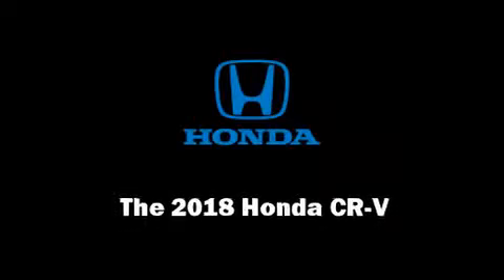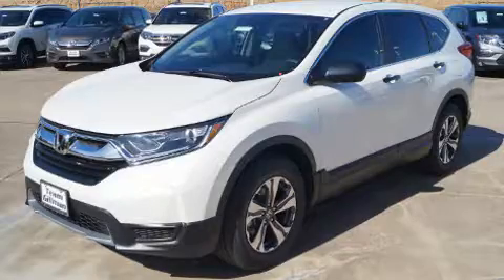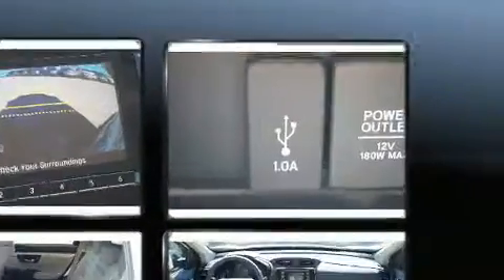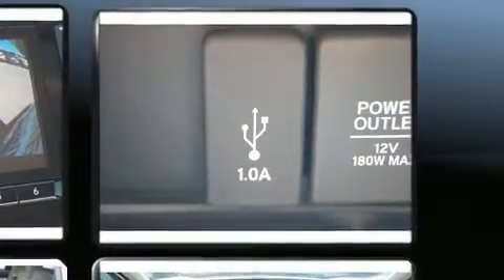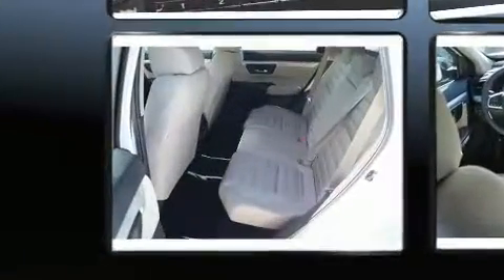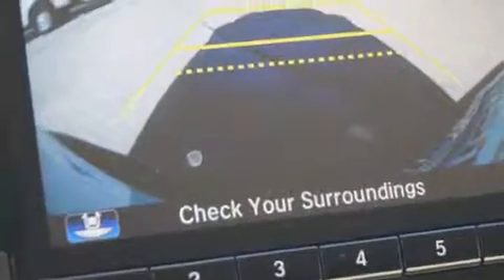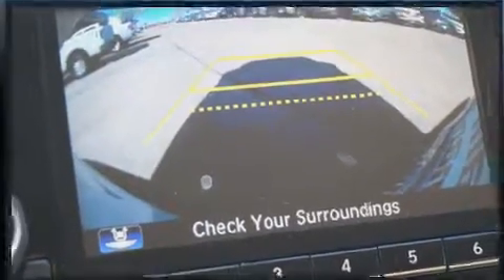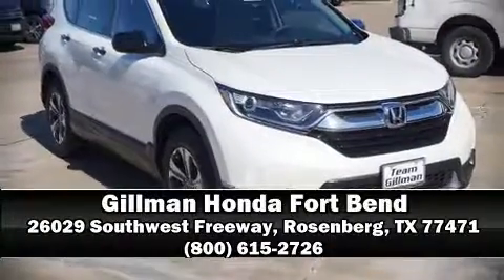2018 Honda CR-V LX 2WD in Rosenberg, TX 77471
Sensibility and practicality define the 2018 Honda CR-V. Under the hood you'll find a 4 cylinder engine with more than 170 horsepower, providing a smooth and predictable driving experience. Top features include power windows, delay-off headlights, 1-touch window functionality, front bucket seats, remote keyless entry, cruise control, rear wipers, and air conditioning. Audio features include an AM/FM radio, steering wheel mounted audio controls, and 4 speakers, providing excellent sound throughout the cabin. Honda ensures the safety and security of its passengers with equipment such as: dual front impact airbags with occupant sensing airbag, head curtain airbags, traction control, brake assist, a panic alarm, and 4 wheel disc brakes with ABS. For added security, dynamic Stability Control supplements the drivetrain. You will have a pleasant shopping experience that is fun, informative, and never high pressured. Please don't hesitate to give us a call.